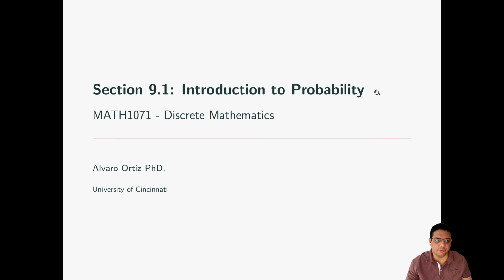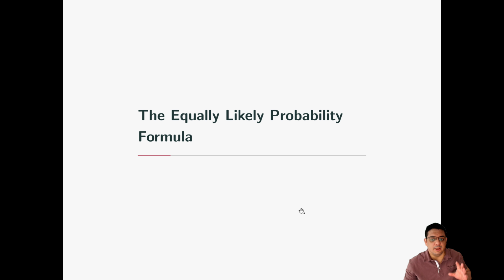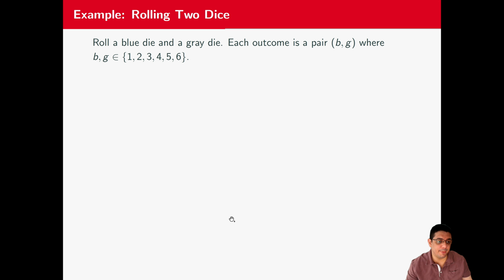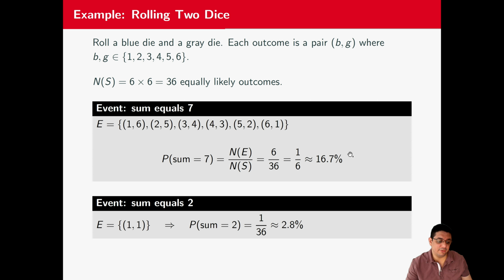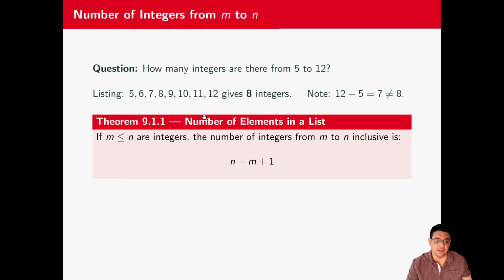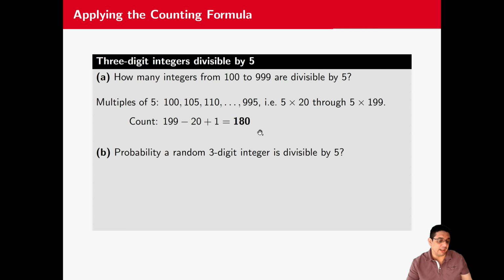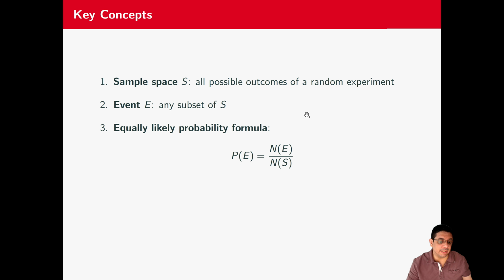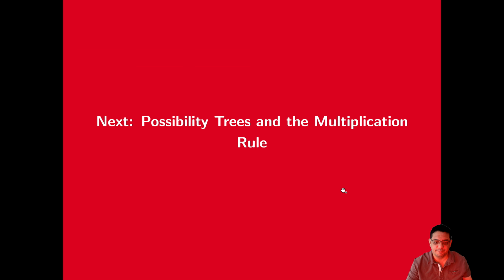Section 9.1: Introduction To Probability